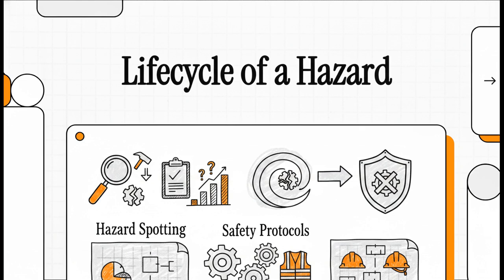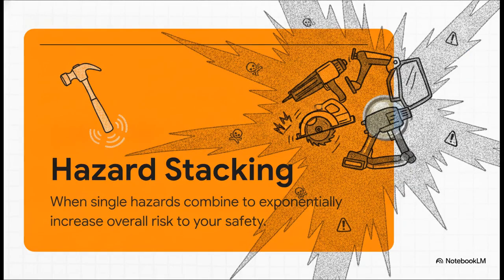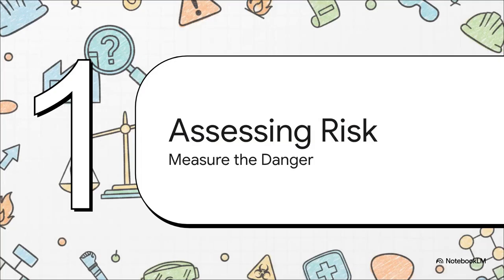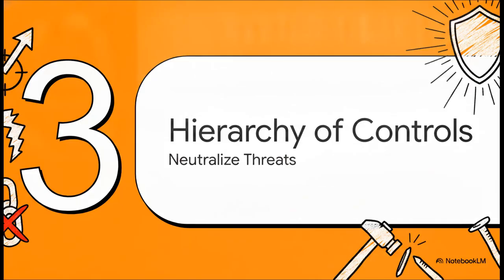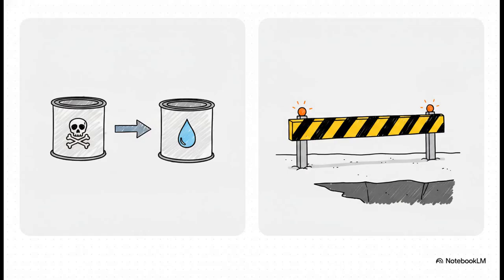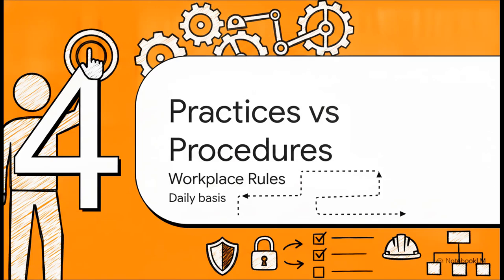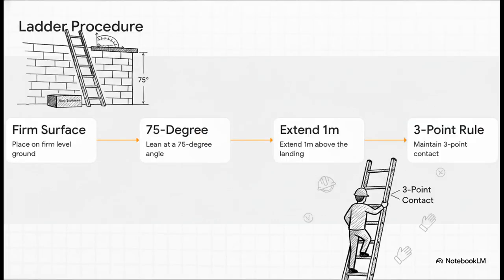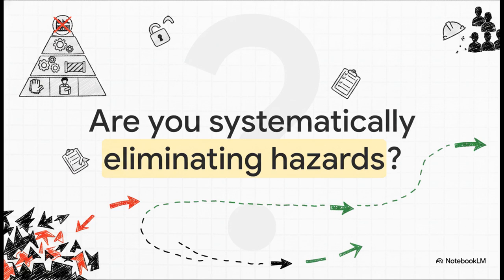03-Safety-Life Cycle Of Hazard